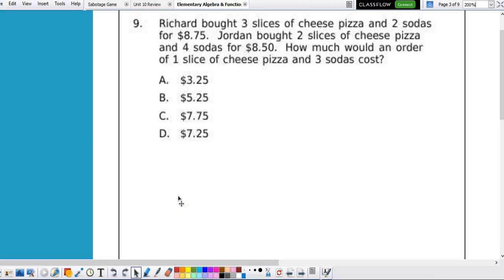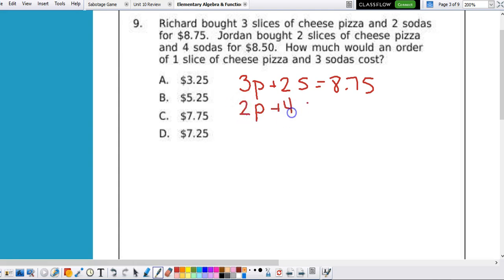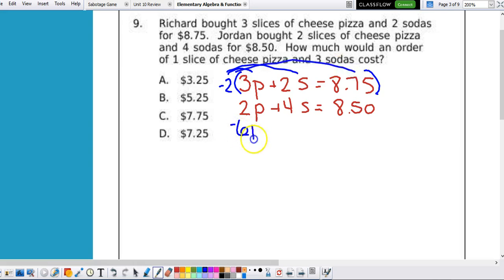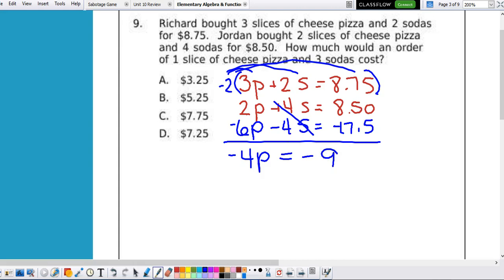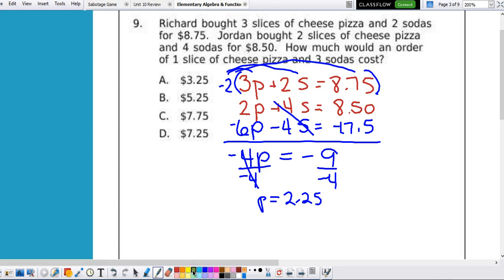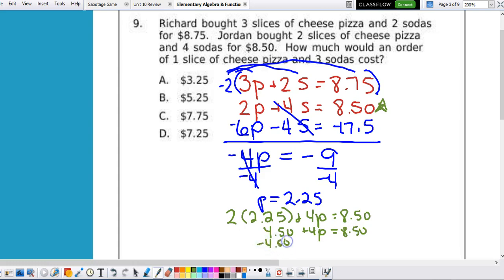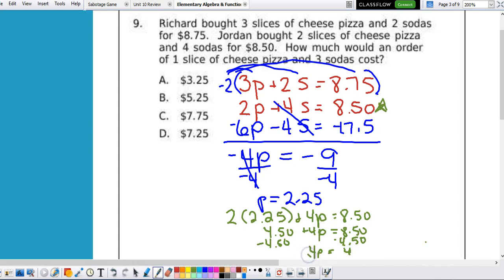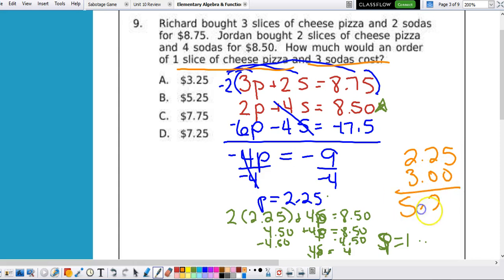TSIA 1-9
Elementary Algebra & Functions